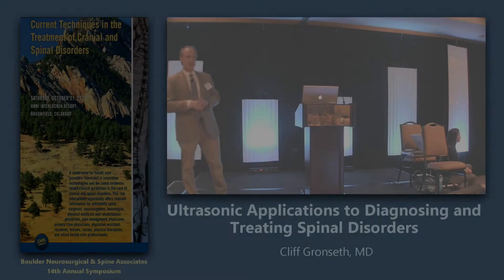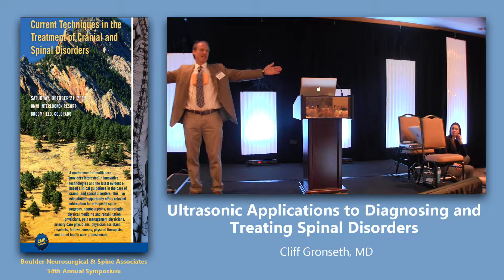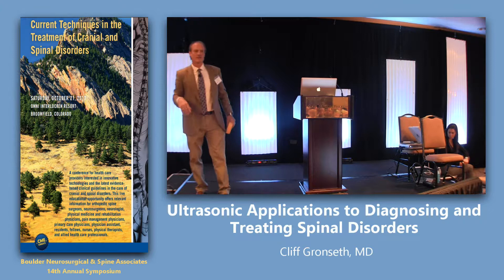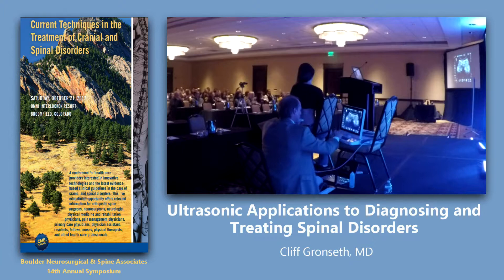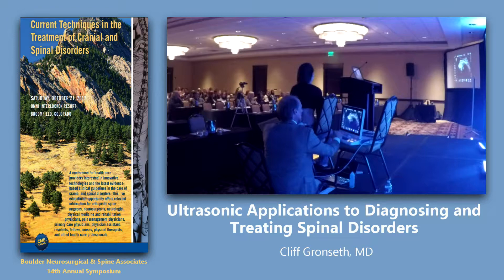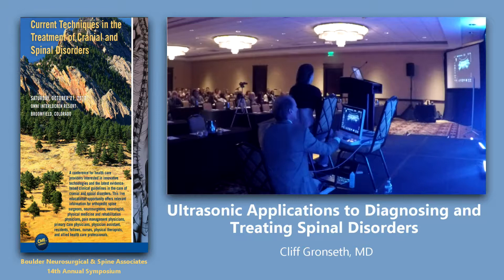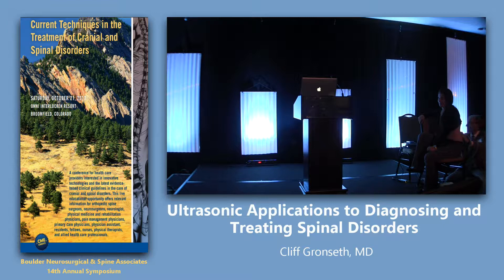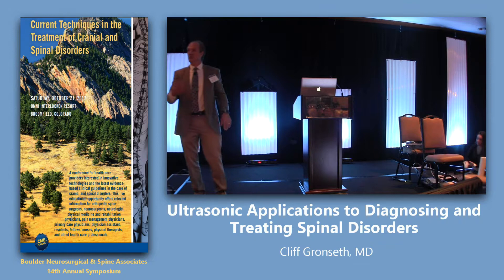Cliff Gronseth, MD | Ultrasonic Applications to Diagnosing and Treating Spinal Disorders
Talk by Cliff Gronseth, MD @ 14th Annual Symposium
(Ultrasonic Applications to Diagnosing and Treating Spinal Disorders) in Broomfield, Colorado, USA on Saturday, October 21st 2017.